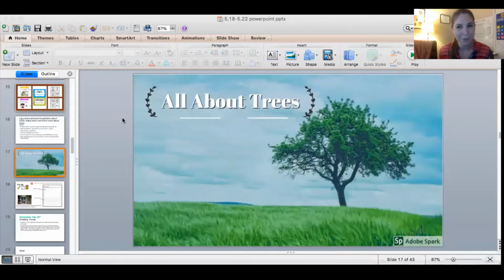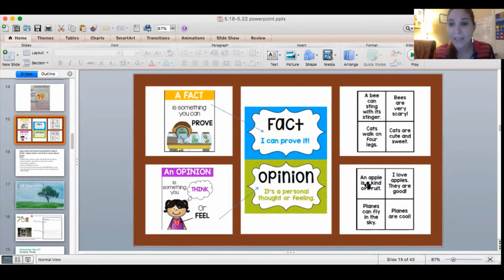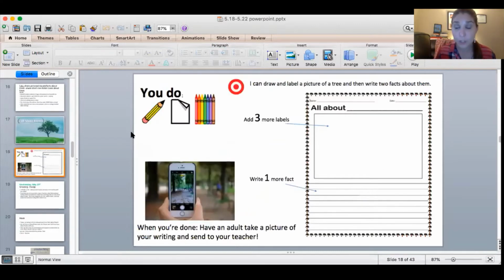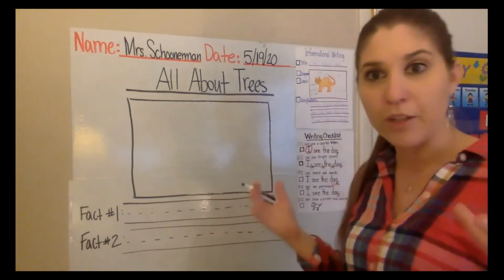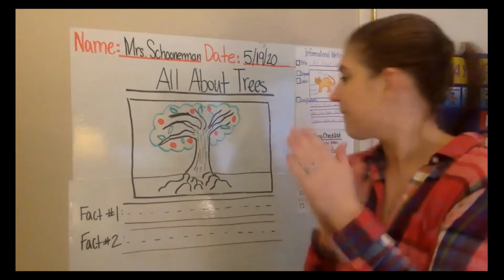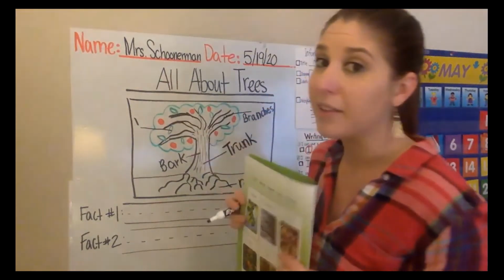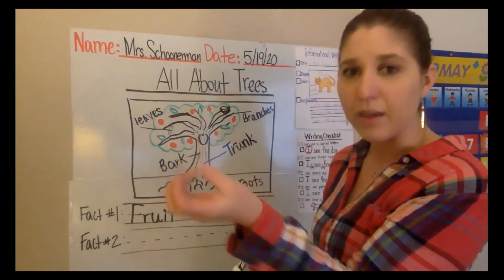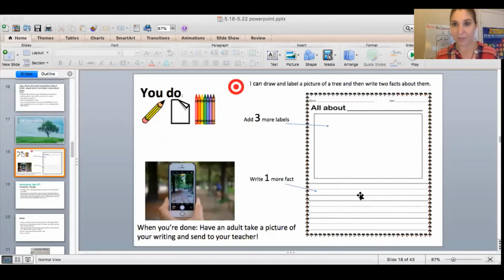5/19 Tuesday Kindergarten Writing Parts of Trees